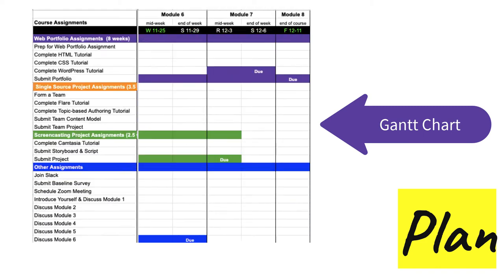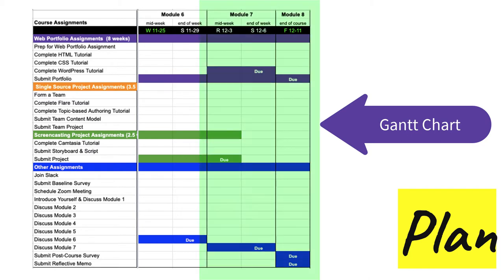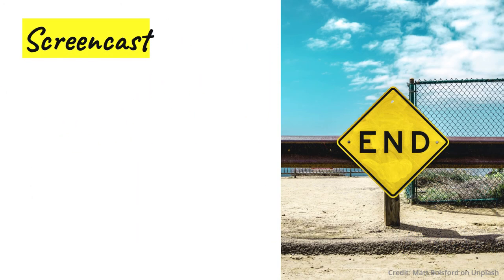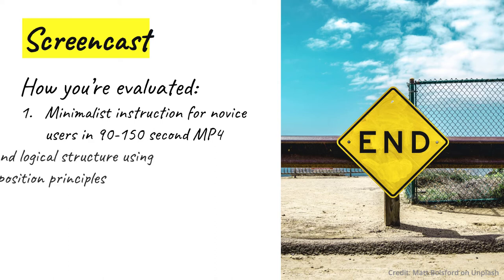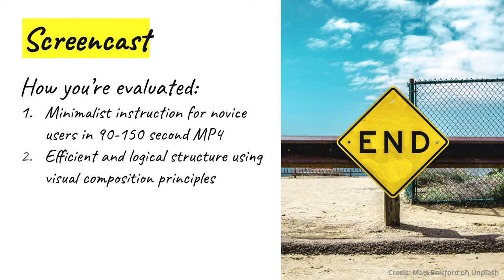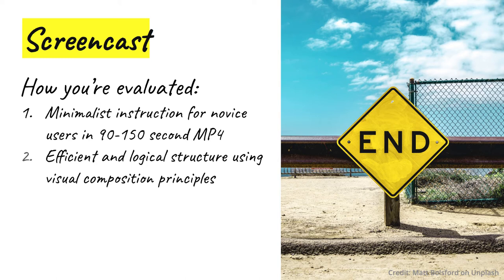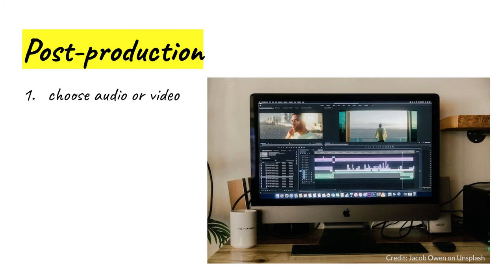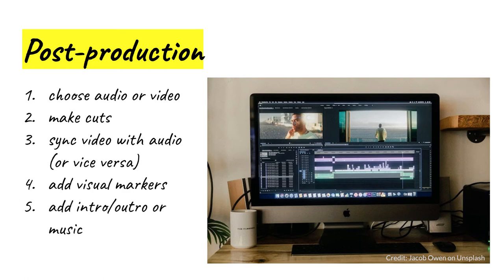Module 6 Overview (TECM 5191)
Dr. Kim explains how best to tackle the activities in Module 6 of the Digital Literacies course. Students learn about the requirements for their screencasting project. This video was created for graduate students in TECM 5191 at the Department of Technical Communication at the University of North Texas.